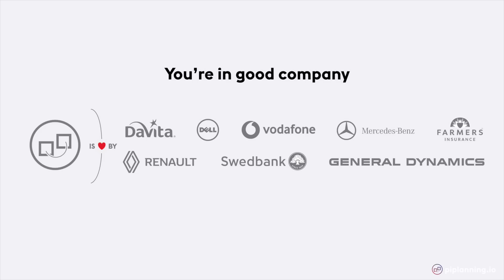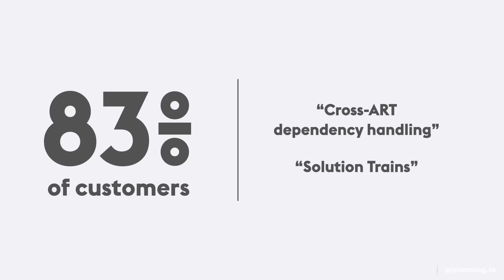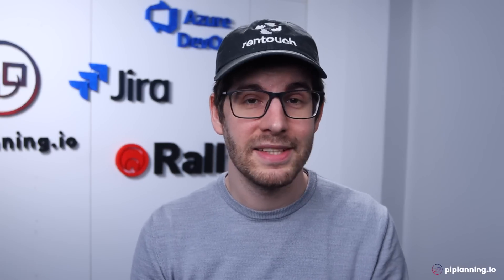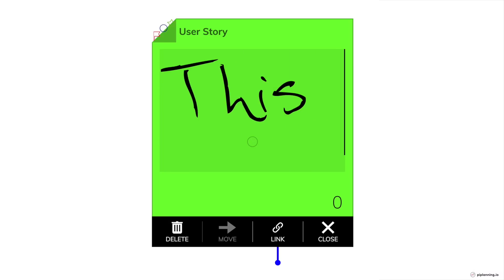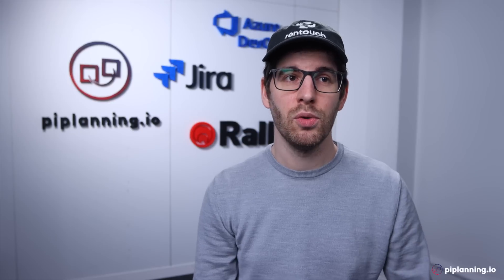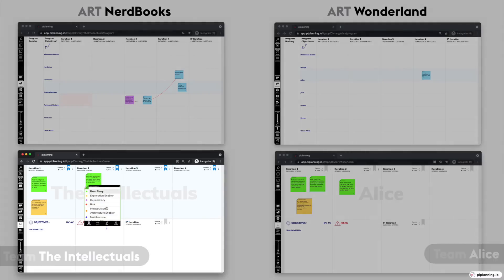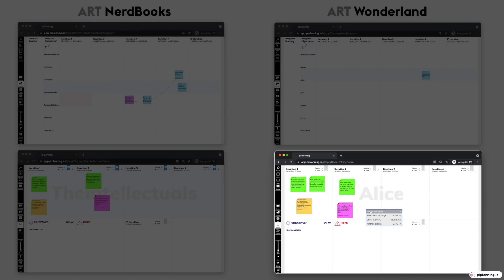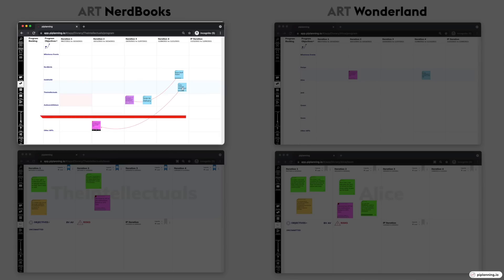Cross-ART dependency management for Jira, Rally & Microsoft Azure DevOps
Cross-ART dependency management is already available in piplanning.io! You can now create PI Planning events with multiple ARTs. Solution trains as so to speak.  On top of that, you can seamlessly synchronize this new functionality with your ALM tool, be it Jira, Rally or Microsoft Azure DevOps.

New features include:
- Swimlane for “Other ARTs” on Program Board
- Send dependency to another team to another ART
- Manage Solution Trains in the RTE Cockpit

Hosted by Raphael Vincent Sigg